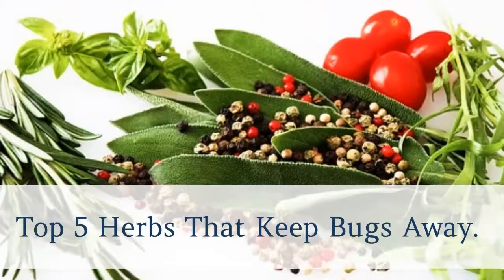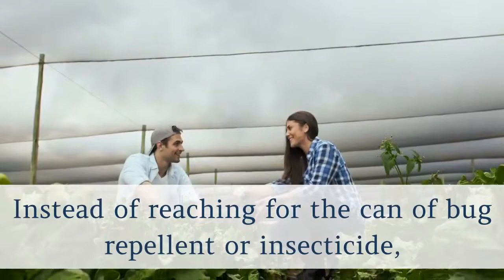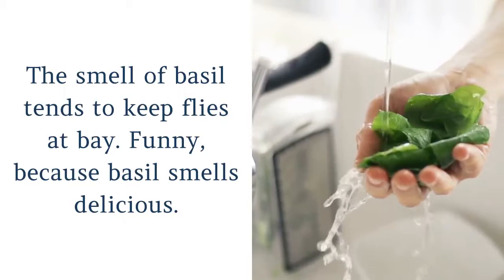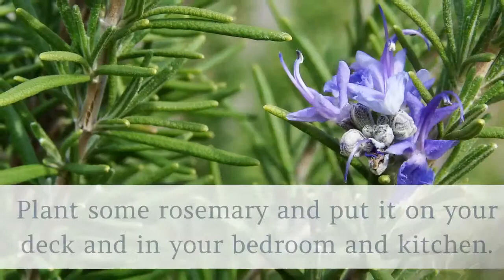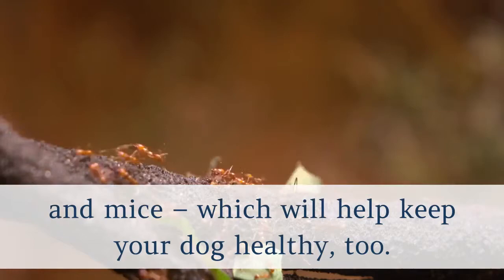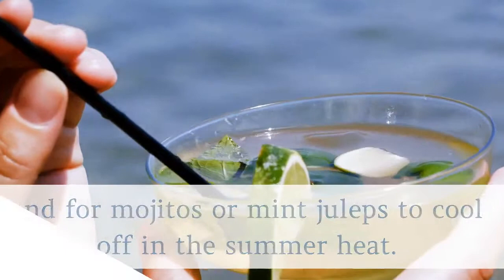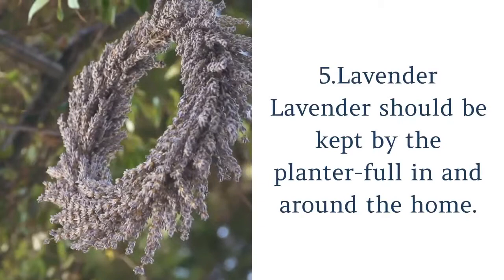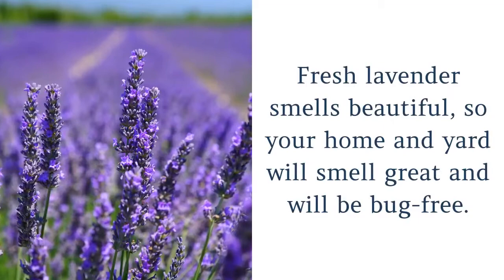Top 5 Herbs That Keep Bugs Away - Home Remedies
SUMMARY:
The weather is turning warmer and the outdoors beckons. But, with warm temperatures come bugs and insects that can bother you and your family, and even munch on your garden and plants. Instead of reaching for the can of bug repellent or insecticide, consider using these herbs as a natural fix either planted in your yard or garden, or grow them in containers to move them around the patio and yard as you need them.
1.Basil
The smell of basil tends to keep flies at bay. Funny, because basil smells delicious. So, plant some fresh basil and leave it in your kitchen and dining room. This will keep flies away from your food. Also, plant some and leave them on the deck or wherever the children may play outside. You will be so glad that you did.
2.Rosemary
Rosemary also keeps away the cockroaches and pesky mosquitoes. Plant some rosemary and put it on your deck and in your bedroom and kitchen. The bugs do not like the smell of the rosemary plant and will be quickly chased away.
3.Mint
Mint will repel ants, fleas, moths, beetles, aphids and mice – which will help keep your dog healthy, too. Caution: cats love mint, so plant it where you don’t mind them hanging out. Once you plant it, it will grow every season, and even take over a bit of your garden, so plan accordingly, or plant in a container.
Use the leaves for mint tea, cooking Moroccan-inspired dishes, and for mojitos or mint juleps to cool off in the summer heat.
4.Bay Leaves.
Bay leaves can help keep away cockroaches, mice and moths away from your pantry items. You can even place the leaves directly into your rice, flour and other grains to keep the bugs out of your items. This will help to preserve the products to last longer and make it so the bugs are not attracted to them.
5.Lavender
Lavender should be kept by the planter-full in and around the home. This is because it chases away moths, mosquitos and fleas. Cut some springs of lavender to hang in the closets in your home. They will keep the moths away from ruining your clothing. Fresh lavender smells beautiful, so your home and yard will smell great and will be bug-free.

Natural remedies. herbal remedies book,
best herbal remedies,
herbal remedies book,
herbal home remedies ,
natural herbal remedies ,
home remedies,
natural home remedies ,
the lost book of old remedies,
natural remedies book,
book of natural remedies,